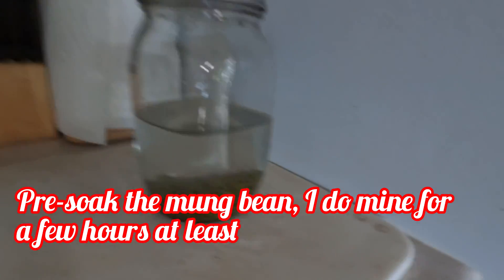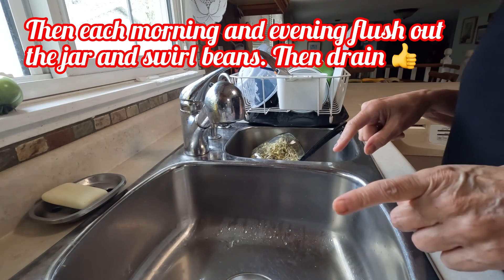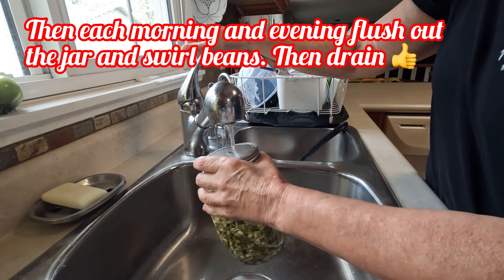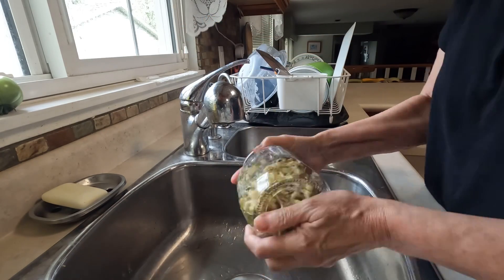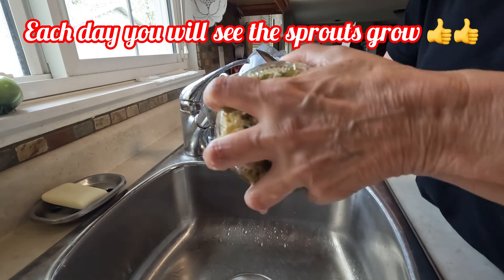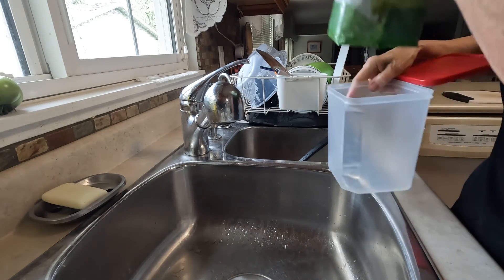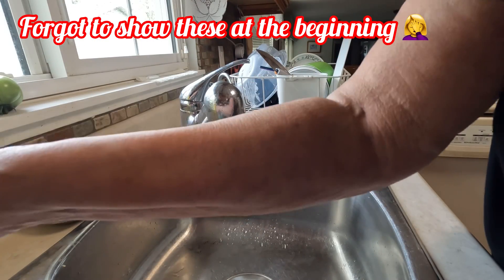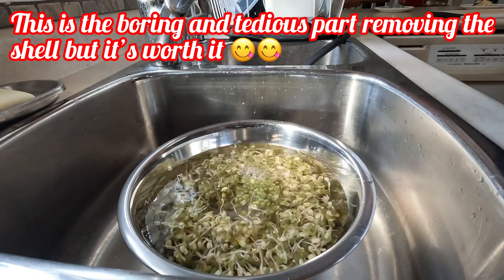mungbeansprouts beansprouts chowmein 😋😋